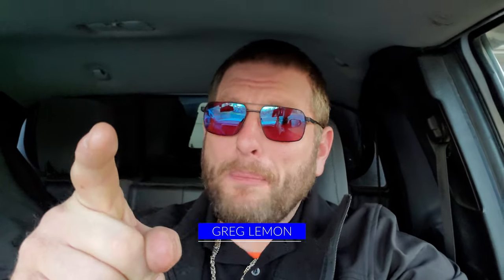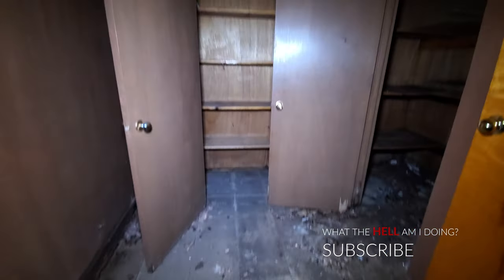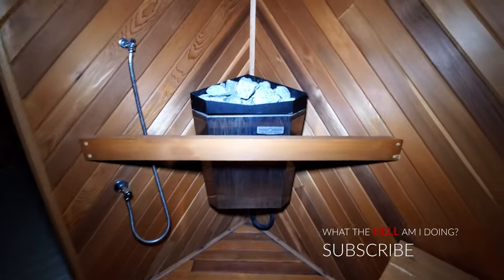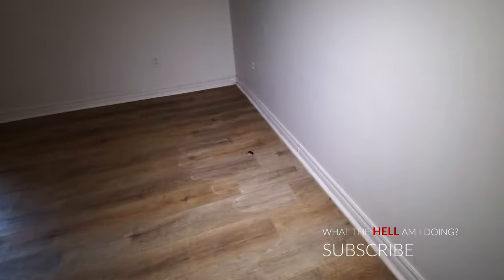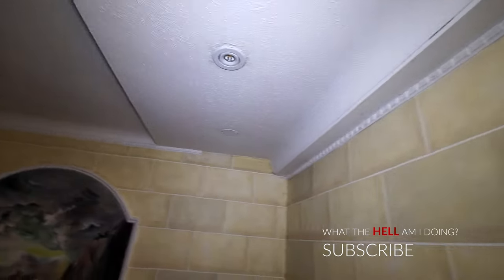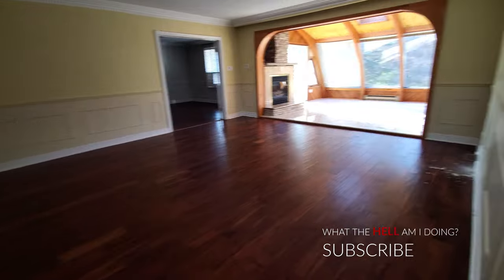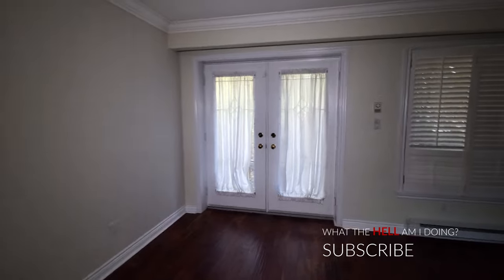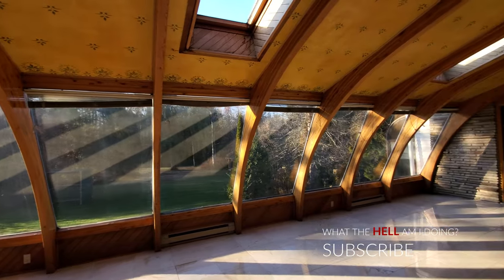Incredible Millionaire Artist's $4,200,000 ABANDONED 1961 Mid Century Dream Mansion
In this episode of Urban Exploring, I will be taking you for a tour through this absolutely amazing 1961 mid century bungalow mansion.  This 5000 sq foot beauty sits on a very large piece of land, it features multiple jacuzzi bathtubs, a hot tub room, a sauna, outdoor pool, and perhaps the most spectacular two floor sunroom EVER built. The home also features some incredible artwork of the former owner that it was originally built for.  Join me for an in-depth last look at this home before it is gone forever!

I filmed this location with @StaticSpaces , and originally visited it with @ethanminnie and @NoahNowhere ... Make sure to check them all out and show them support!